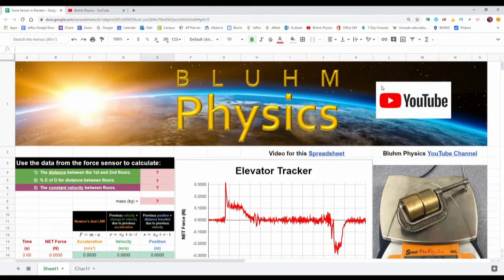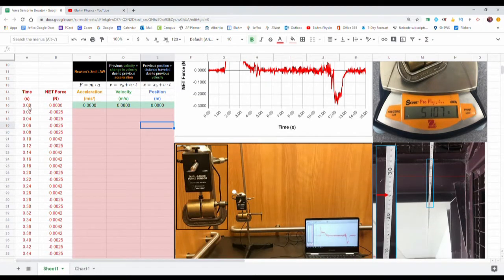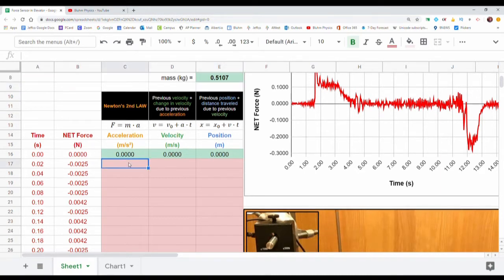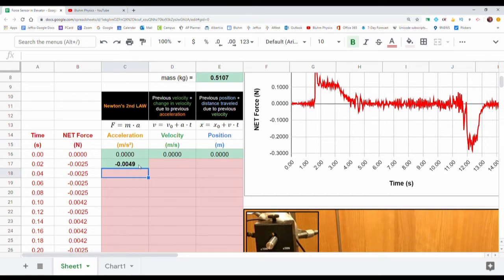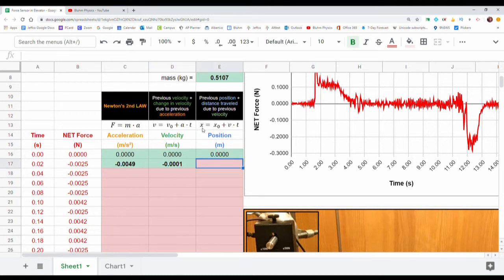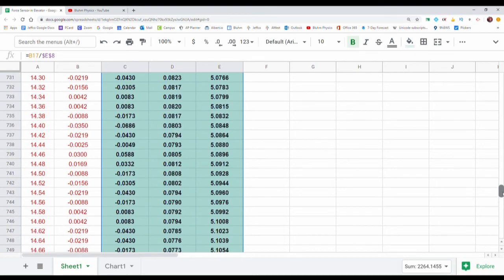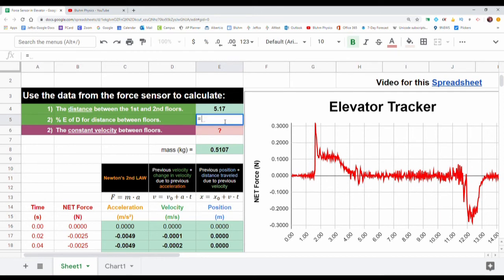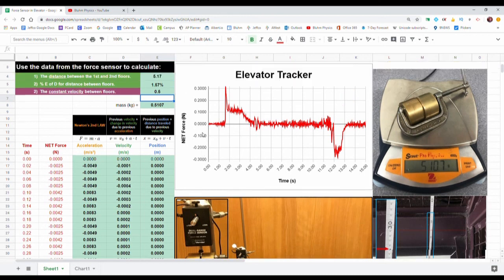Newton's 2nd Law Spreadsheet (Force and Translational Dynamics: Part 4 of 13) Physics, AP Physics 1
*** After you click the link, be sure to "Make a Copy" (File, Make Copy) otherwise you won't have rights to edit.***

Use the link above to gain access to the actual spreadsheet shown in the video.  A force sensor was used to measure the force on a mass 50 times each second.  From that, you are able to calculate how far the elevator has moved without even seeing outside.